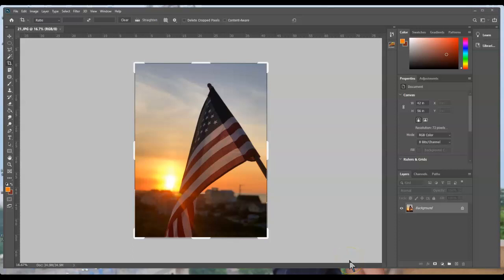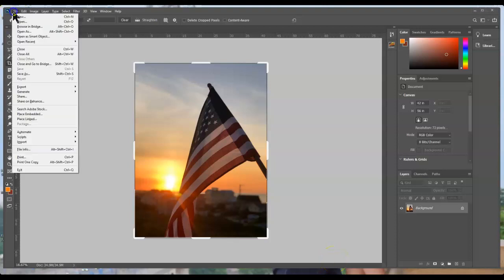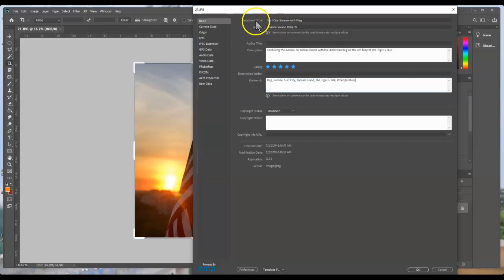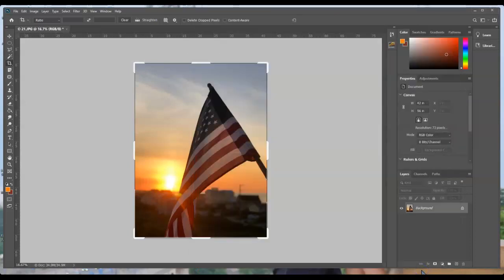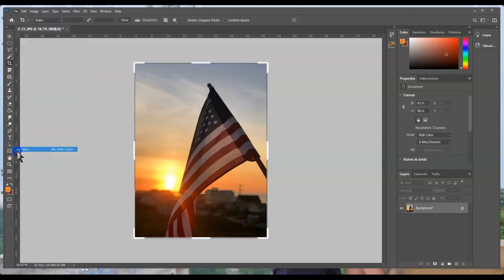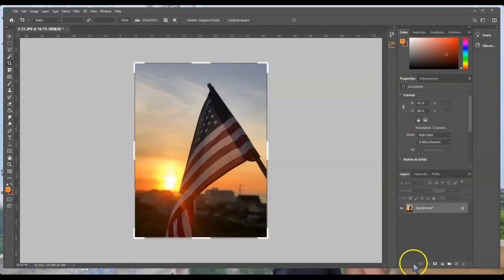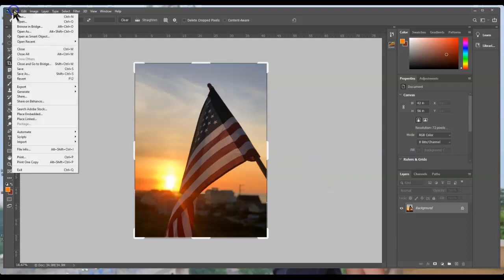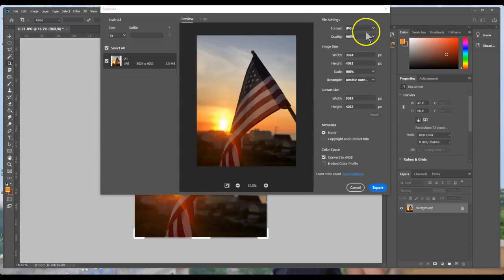Copyright and metadata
How to add copyright information to Photoshop Image
How to add metadata keywords to a photograph.